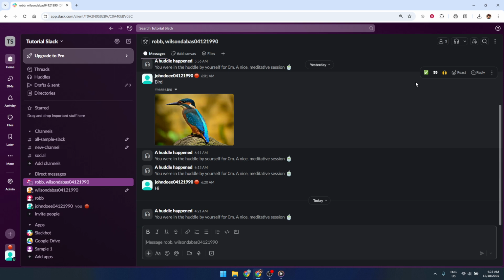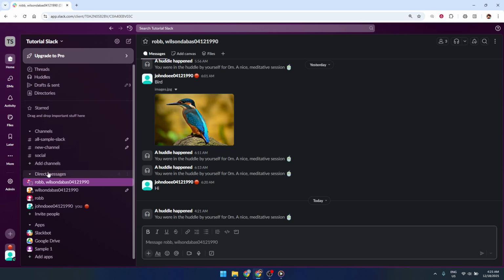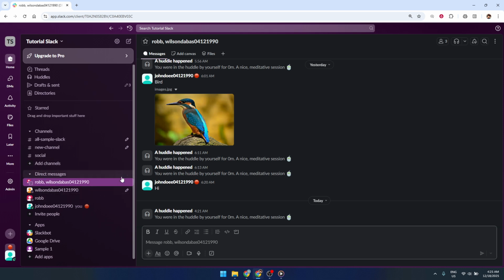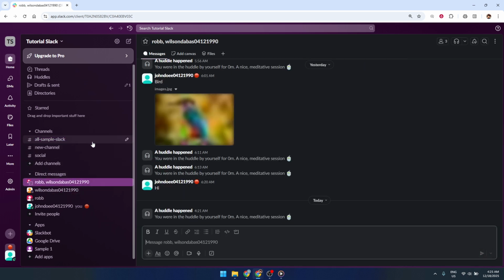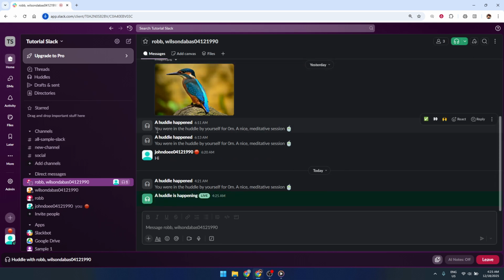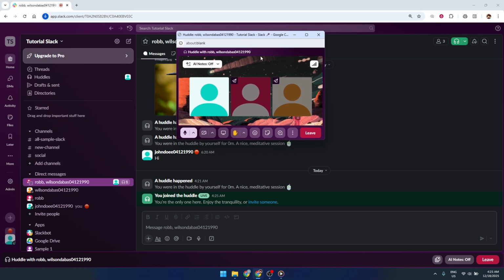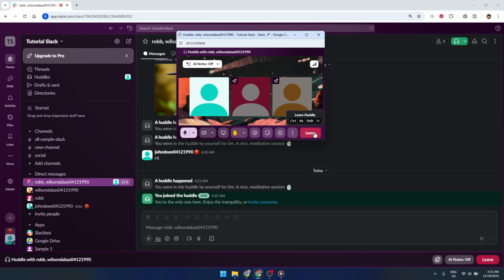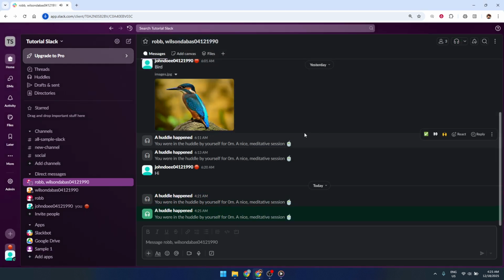How To Leave Slack Huddle [2026 Guide]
In today's video we cover: leave Slack huddle, Slack tutorial, how to leave huddle, Slack tips, huddle tips, exit Slack huddle, Slack video guide, team collaboration, online meetings, productivity tips, Slack features, remote work tools, huddle exit guide, communication tools, workplace efficiency, virtual huddle tips, Slack help, workspace productivity

-Google Drive
-Google Meets
-Google Sheets
-Google Chrome
-Google Forms
-Google Gmail